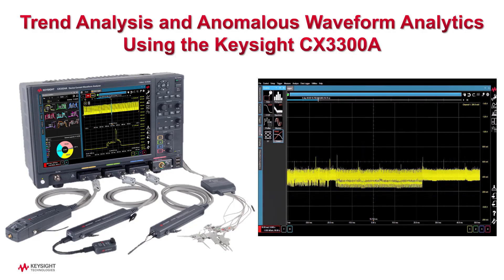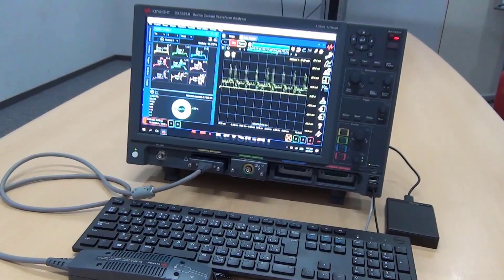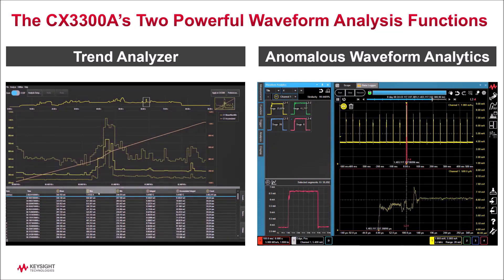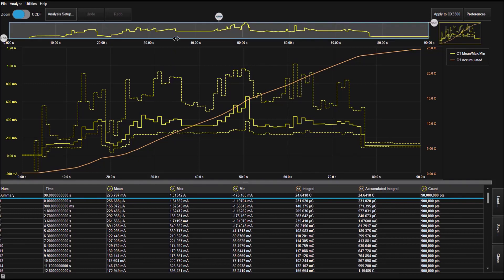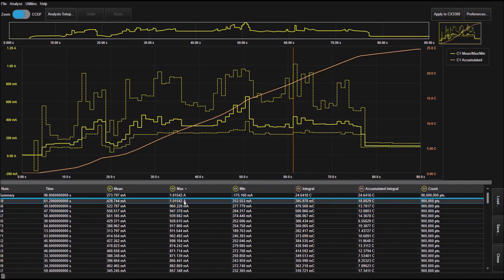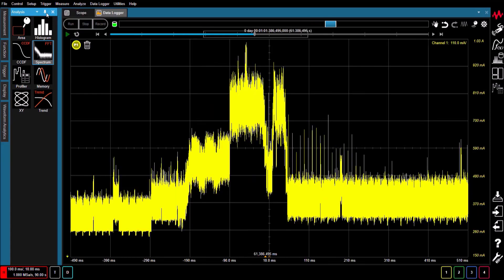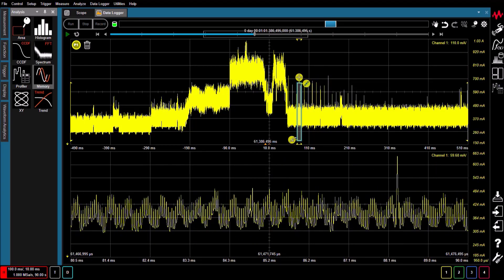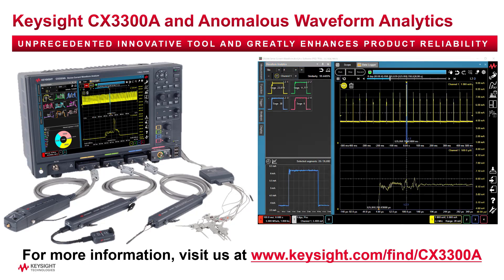CX3300A Trend Analyzer - Overview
The CX3300A’s Trend Analyzer visualizes the statistical trend (minimum, maximum, average, and charge) of each segment for the entire waveform. It helps you to find the anomaly or inflection point of the waveform to analyze the specific region of the measurement data in details.
Unlike traditional oscilloscopes with limited memory depth, the CX3300A can capture waveforms for up to 100 hours without a time lag. It can accelerate the characterization and validation, debugging and troubleshooting, and optimization of IoT connected devices. The CX3300A features a wide dynamic range and bandwidth, low noise, voltage, and current measurement sensitivity and more.